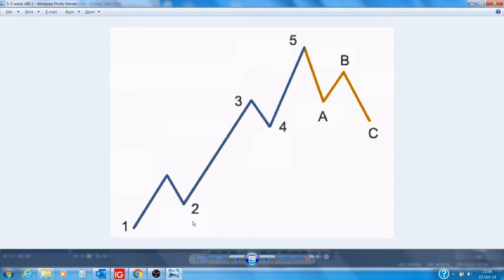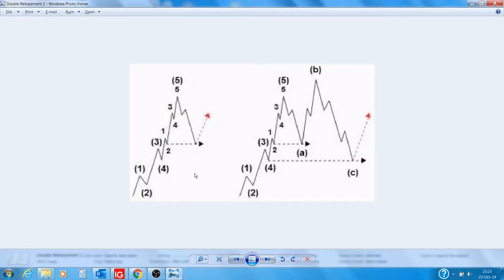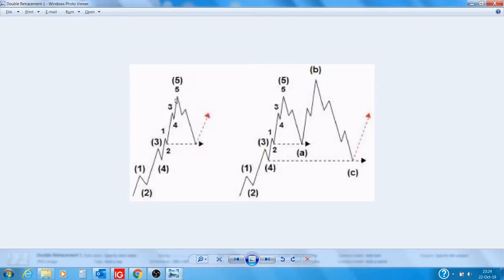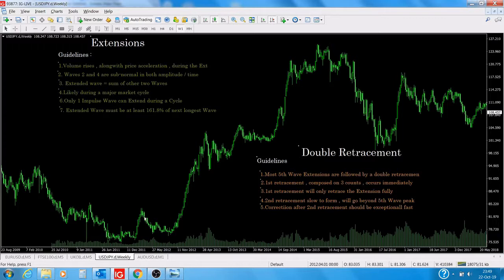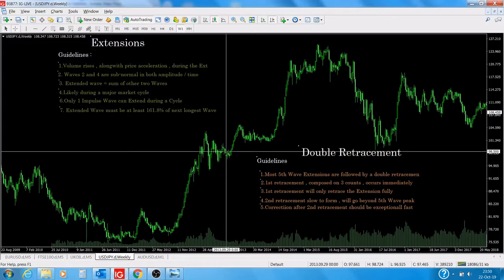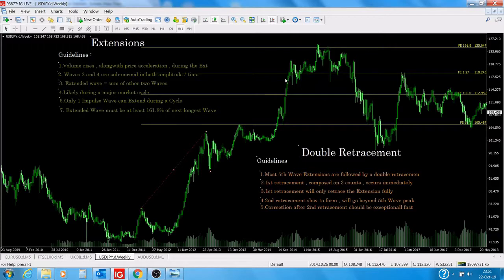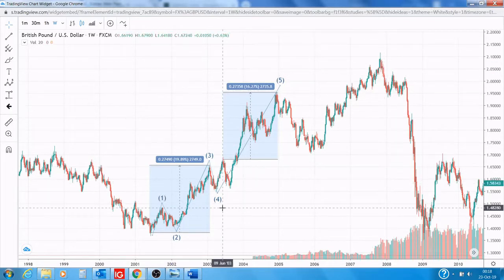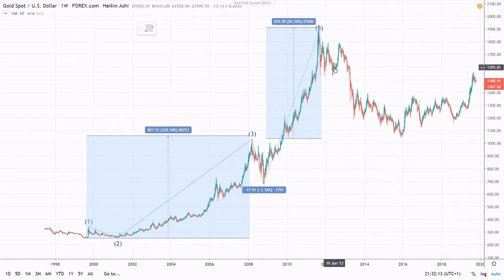Elliott Wave Extensions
Extensions are a common phenomenon during strong trending markets , often confusing the market participants and forcing trading errors.
I have tried to explain in simple terms how to identify the likely extensions and benefit from it.
Hope investors at large benefit from the tutorial.
I will on YouTube LIVE on trading room from Tuesday - Thursday bet 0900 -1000 hrs UTC time.